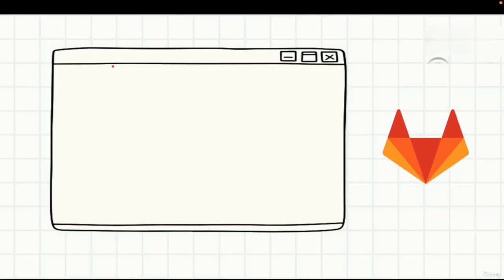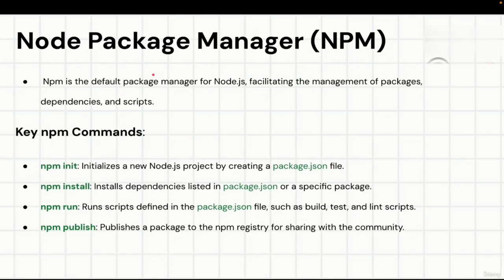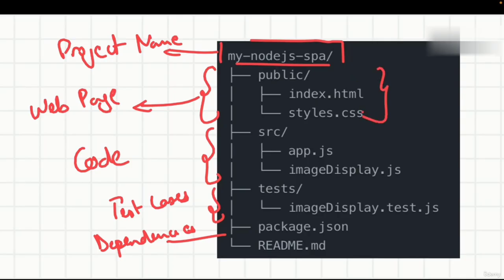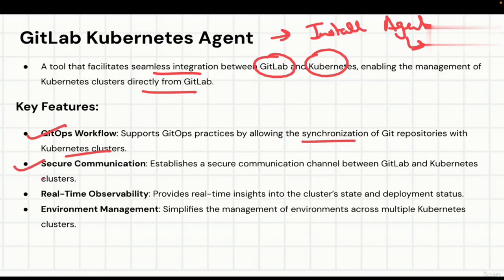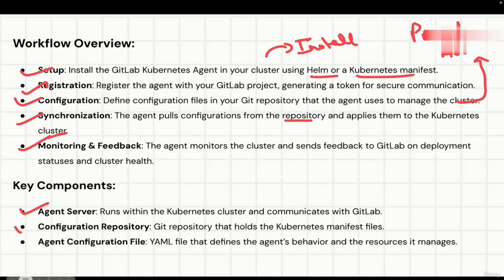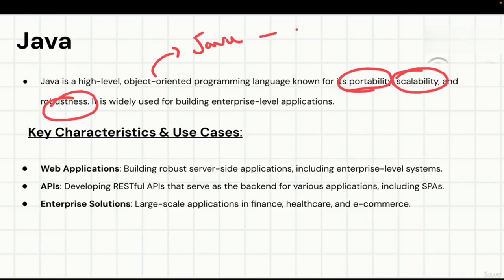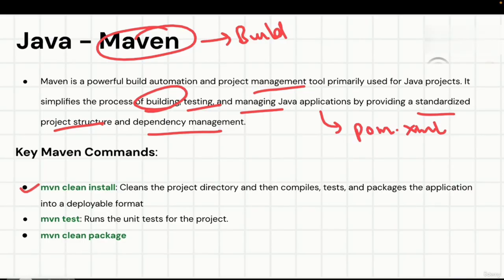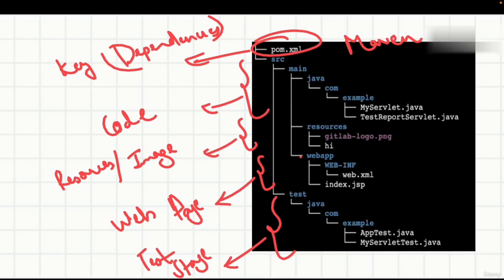NodeJS and GitLab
GitHub Basics

GitHub is a code hosting platform for version control using the Git system. It's essentially a social network for programmers to collaborate on projects.

Basic concepts:

1. Repository

· A folder where all your project files are located

Can be Public or Private

2. Commit

· Like a "storage" for your changes

Each commit contains a description of the changes

3. Branch

· An independent version of your code

Able to work on new features without affecting the original code

4. Pull Request

· Request to merge changes from a branch into the master

Others can review and comment on your code

5. Clone

· Copy a repository from GitHub to your personal computer

6. Fork

· Copy a project from another user to your own account